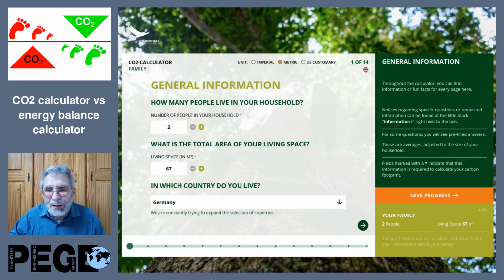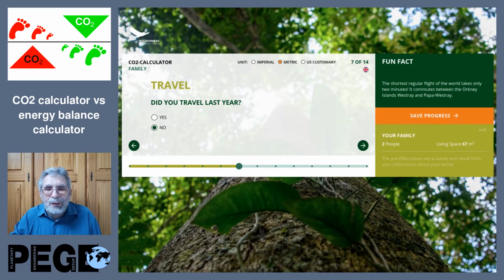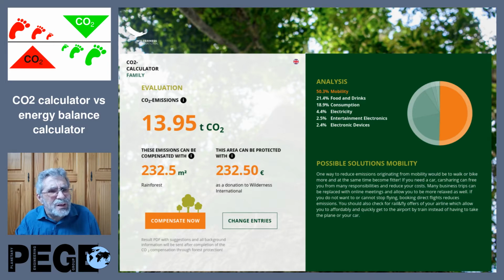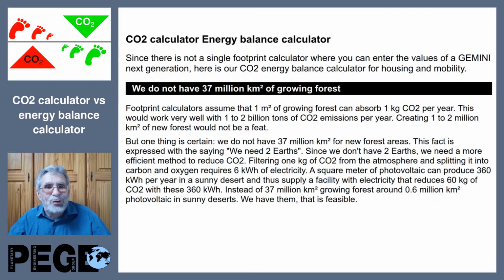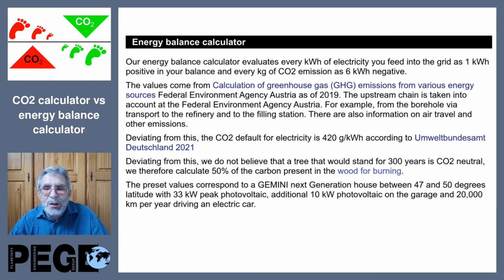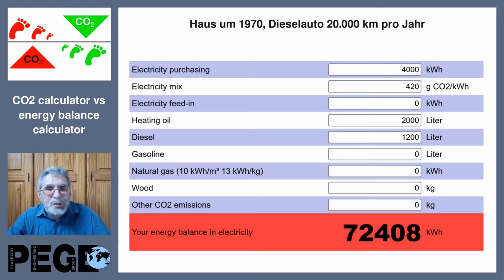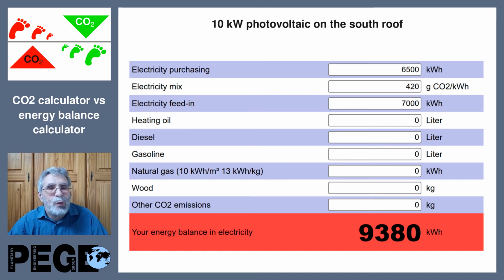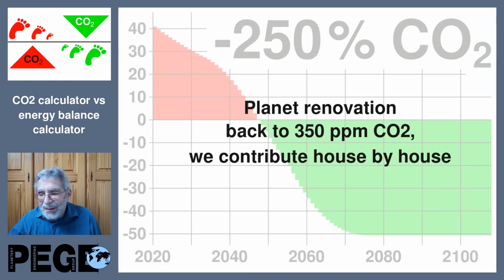CO2 calculator Energy balance calculator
Since there is not a single footprint calculator where you can enter the values of a GEMINI next generation, here is our CO2 energy balance calculator for housing and mobility.

00:34 GEMINI next generation house and electric car.
01:02 Electricity demand 7,000 kWh, electricity generation 33,000 kWh
02:08 Heat is included in electricity demand
02:42 Default value for water
02:50 Diet with little meat
02:58 Large electric car 24,000 km per year
03:13 No travel
03:19 Consumption
03:43 Very little paper waste
03:54 Household appliances
04:04 Consumer electronics
04:14 Pets
04:16 Shocking result 13.95 t CO2/a
06:38 Optimization no more solar power
07:00 Surprise, only 13.61 t CO2/a left
07:14 Optimization only 2,800 kWh electricity left
07:30 because diesel car instead of electric car
07:44 14,57 t CO2/a without solar power with diesel car
09:06 Energy balance calculator instead of CO2 calculator
10:16 6 kWh electricity, to recycle 1 kg CO2 from the atmosphere
11:17 50% of CO2 emission when burning wood is calculated
12:49 House around 1970, diesel car 20.000 km per year
14:20 Extensive thermal renovation, 60% less heat demand
14:59 Oil heating out, heat pump in
15:38 Diesel car gone, electric car here
16:16 10 kW photovoltaics on south roof
17:21 GEMINI next generation house with electric car
19:00 Planetary renovation back to 350 ppm CO2
19:38 End

  We do not have 37 million km² of growing forest

Footprint calculators assume that 1 m² of growing forest can absorb 1 kg CO2 per year. This would work very well with 1 to 2 billion tons of CO2 emissions per year. Creating 1 to 2 million km² of new forest would not be a feat.

But one thing is certain: we do not have 37 million km² for new forest areas. This fact is expressed with the saying "We need 2 Earths". Since we don't have 2 Earths, we need a more efficient method to reduce CO2. Filtering one kg of CO2 from the atmosphere and splitting it into carbon and oxygen requires 6 kWh of electricity. A square meter of photovoltaic can produce 360 kWh per year in a sunny desert and thus supply a facility with electricity that reduces 60 kg of CO2 with these 360 kWh. Instead of 37 million km² growing forest around 0.6 million km² photovoltaic in sunny deserts. We have them, that is feasible.

  Energy balance calculator

Our energy balance calculator evaluates every kWh of electricity you feed into the grid as 1 kWh positive in your balance and every kg of CO2 emission as 6 kWh negative.

The values come from Calculation of greenhouse gas (GHG) emissions from various energy sources Federal Environment Agency Austria as of 2019. The upstream chain is taken into account at the Federal Environment Agency Austria. For example, from the borehole via transport to the refinery and to the filling station. There are also information on air travel and other emissions.

Deviating from this, the CO2 default for electricity is 420 g/kWh according to Umweltbundesamt Deutschland 2021

Deviating from this, we do not believe that a tree that would stand for 300 years is CO2 neutral, we therefore calculate 50% of the carbon present in the wood for burning.

The preset values correspond to a GEMINI next Generation house between 47 and 50 degrees latitude with 33 kW peak photovoltaic, additional 10 kW photovoltaic on the garage and 20,000 km per year driving an electric car.